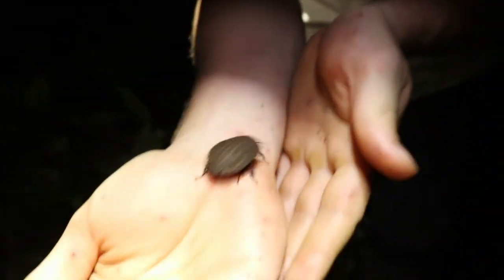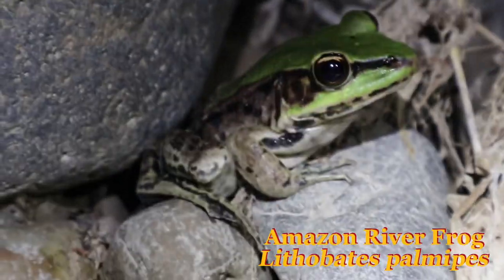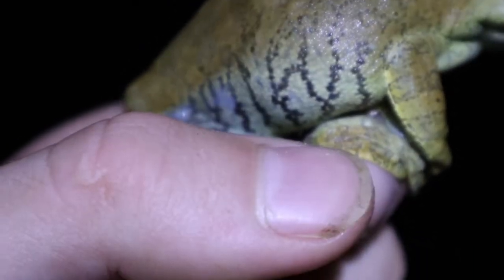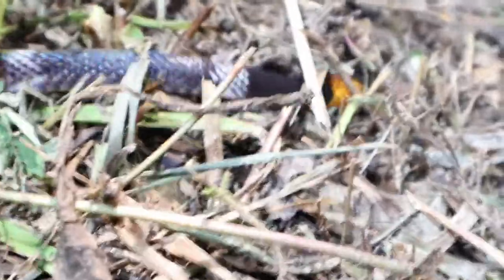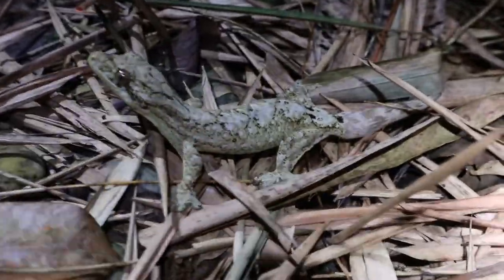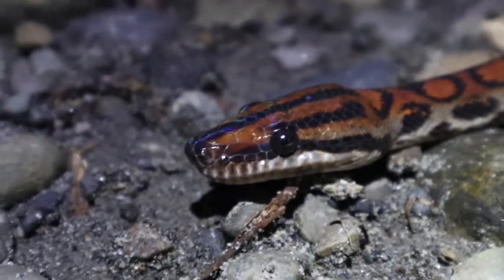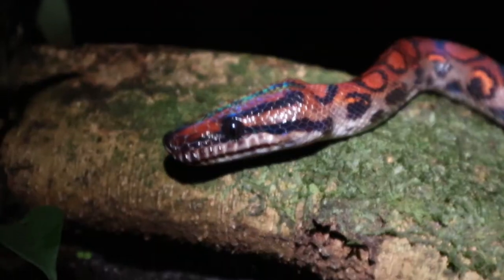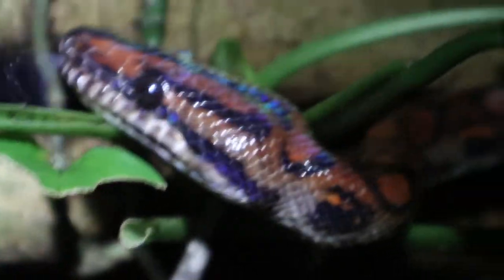Field Herping the Ecuadorian Amazon Rainforest | Part 6